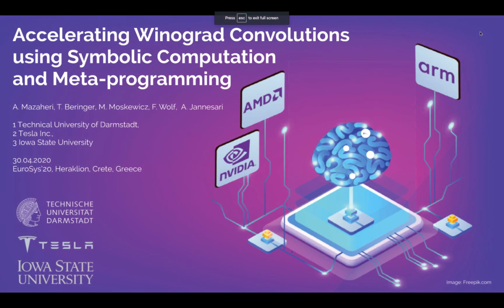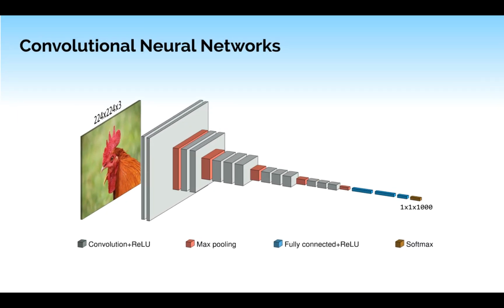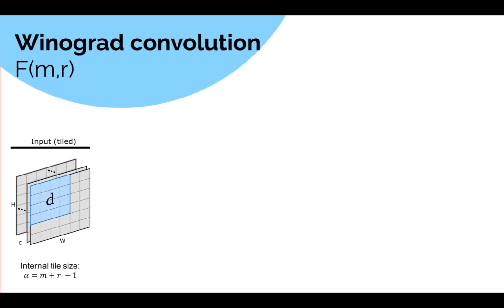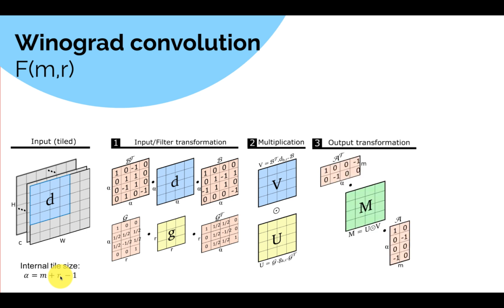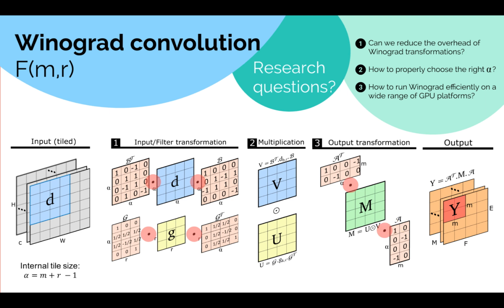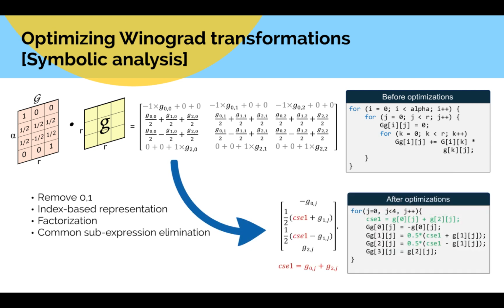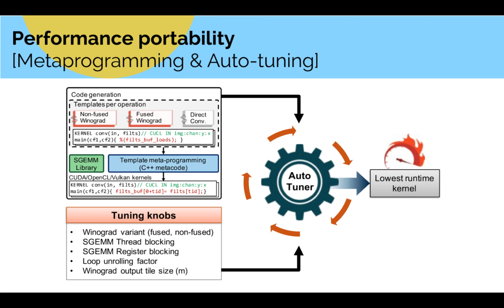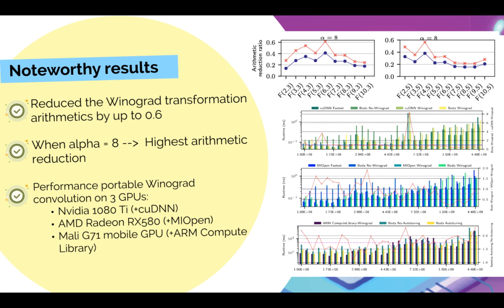Accelerating Winograd Convolutions using Symbolic Computation and Meta-programming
Short Version
Arya Mazaheri, Tim Beringer (TU Darmstadt), Matthew Moskewicz (Tesla Inc.), Felix Wolf (TU Darmstadt), Ali Jannesari (Iowa State University)